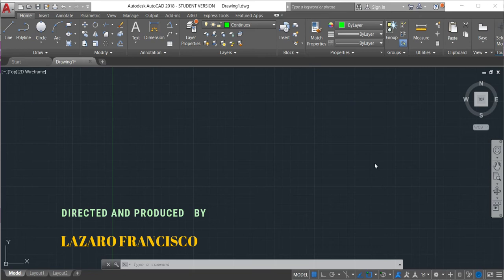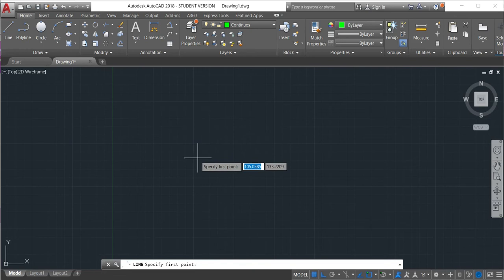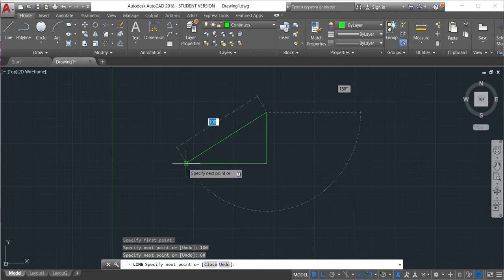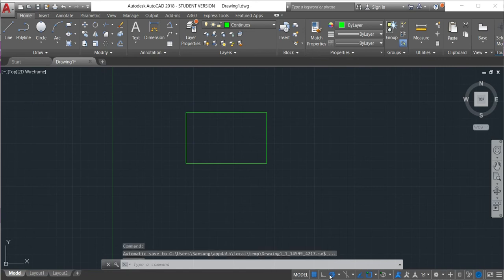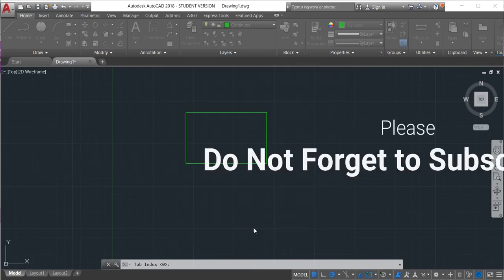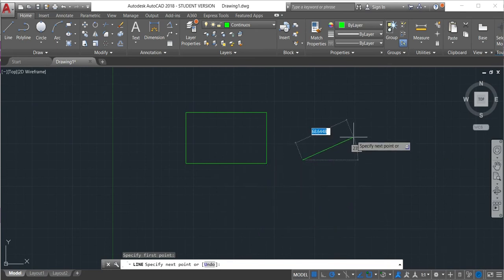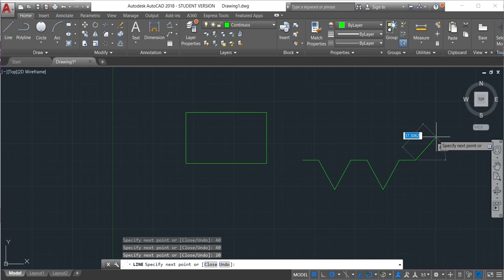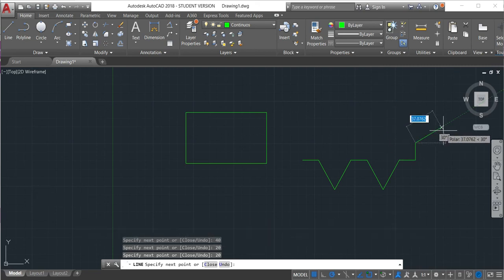Lesson 15 of 50 Orthomode and Polar Tracking Command In Auto-cad For Mechanical Engineering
Full tutorial in Auto-CAD for Mechanical Engineering. In this Video ,We talk about the orthomode and polar tracking command.
This is a complete course of 50 videos all free.